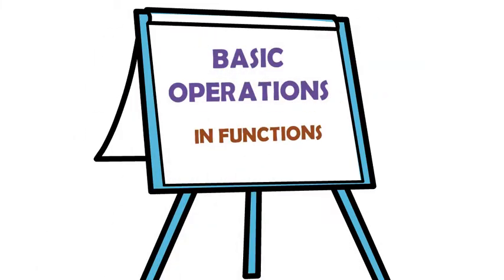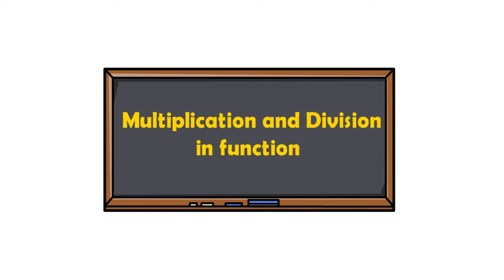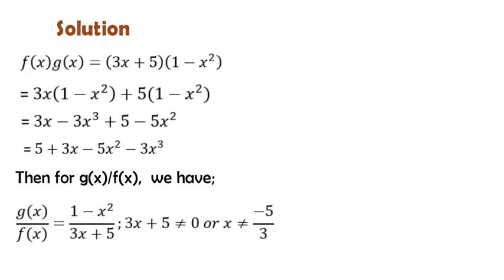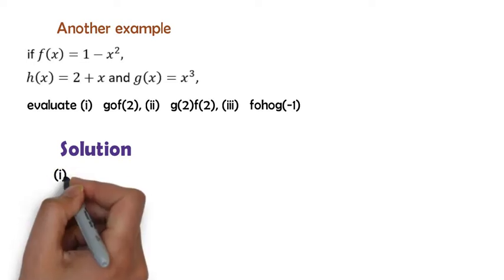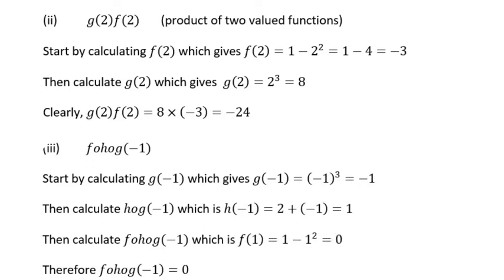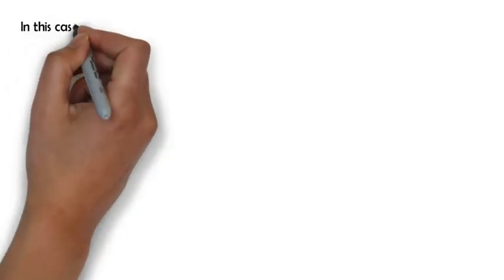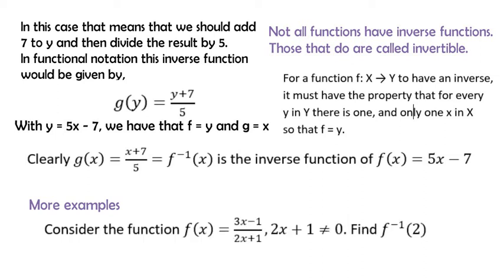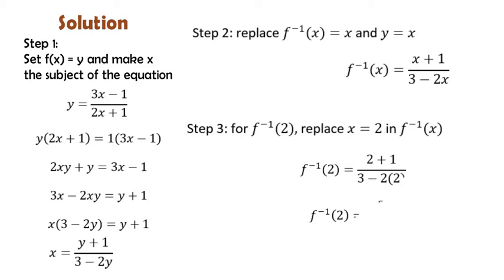Basic Operations in Function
Basic Operations in Function like addition, subtraction, multiplication and division.